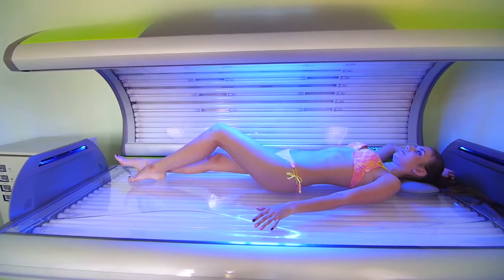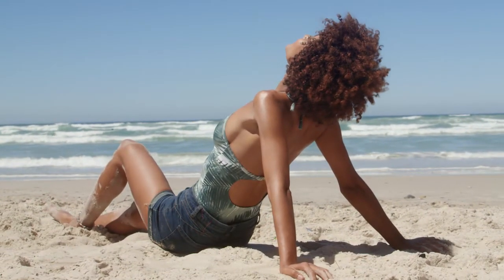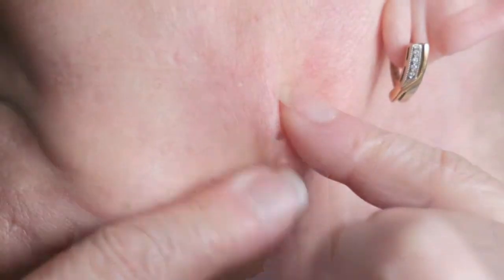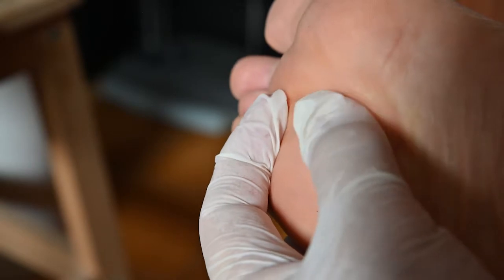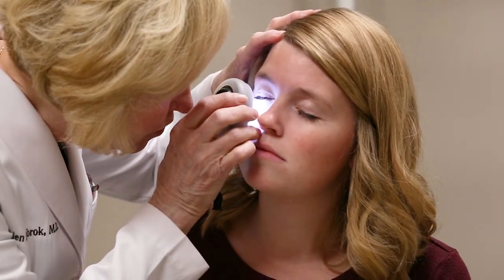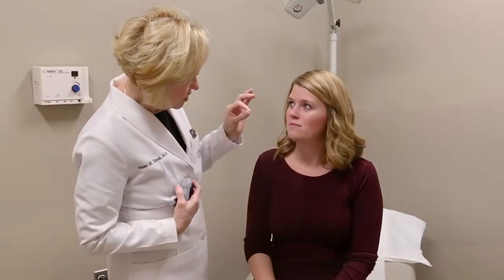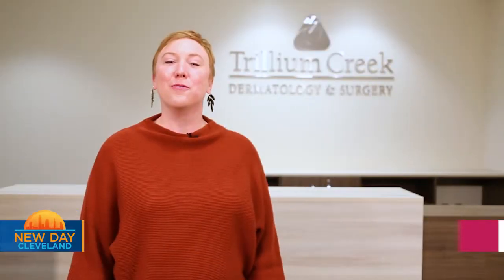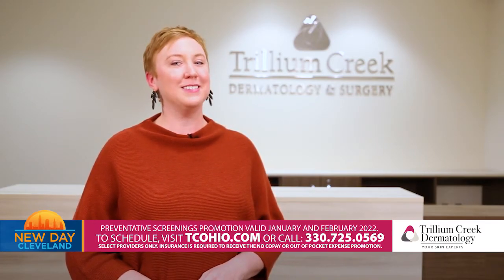Skin Cancer Screenings -New Day Cleveland with Trillium Creek Dermatology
Dr. Helen Torok talks about skin cancer screenings with Fox 8's Jenny on the Block on New Day Cleveland.